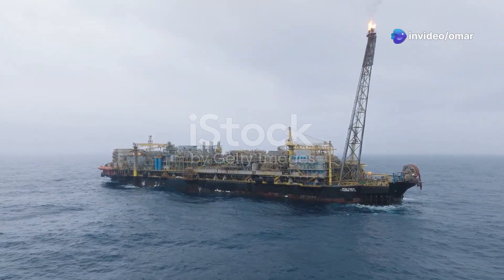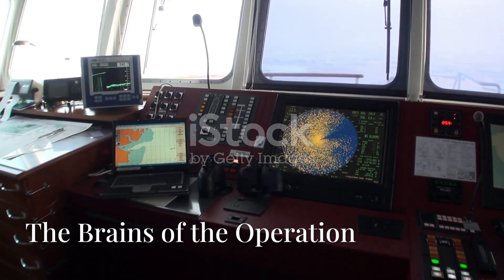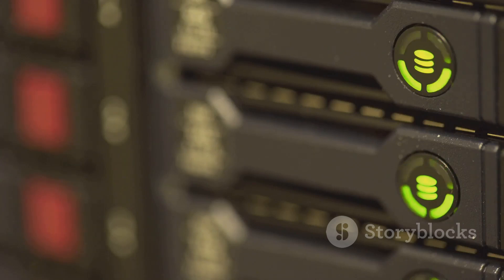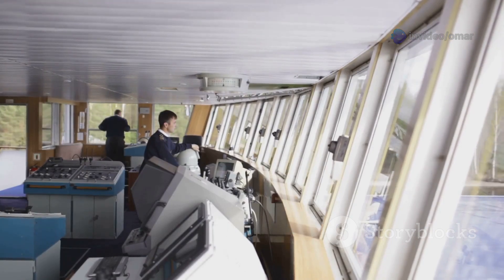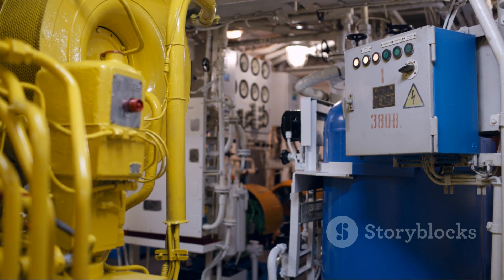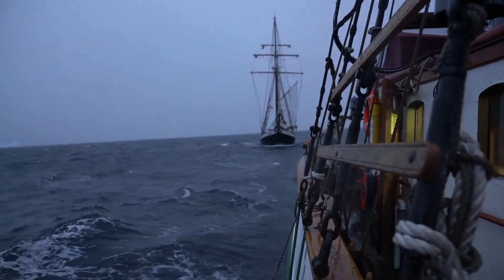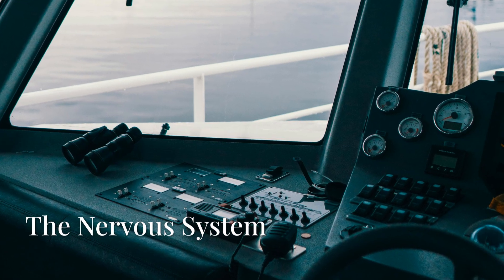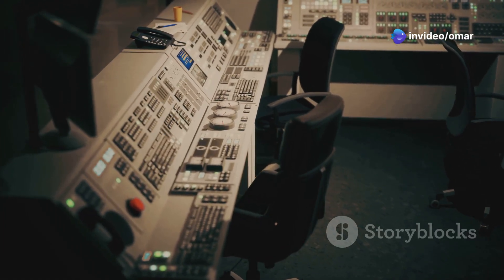The Most Important Components of a DP2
Dynamic Positioning (DP) systems are essential for maintaining the position and heading of vessels during offshore operations without the need for anchors. A DP2 system, in particular, offers enhanced redundancy and reliability, making it suitable for critical operations such as drilling, subsea construction, and offshore loading. This article explores the most crucial components that make up a DP2 system and how each contributes to vessel safety and performance.

1. DP Control System (DP Computer)

At the heart of the DP2 system is the DP Control System, which functions as the central brain. It continuously calculates the forces needed to maintain position and heading by processing inputs from various sensors and reference systems. Key functions include:
 • Position and heading control algorithms
 • Thruster command distribution
 • Alarm and monitoring systems
 • Redundant computing units (dual/redundant CPUs in DP2)

2. Position Reference Systems (PRS)

PRSs provide the vessel’s absolute position relative to a fixed reference point. A DP2 system requires at least three independent PRS types, typically chosen from:
 • DGNSS (Differential Global Navigation Satellite System)
 • Hydroacoustic Positioning (LBL/USBL)
 • Taut Wire or Radar-based systems
These systems offer redundancy and allow the DP controller to compare and reject faulty data through sensor weighting and voting logic.

3. Inertial Navigation System (INS)

The INS serves as a high-frequency, drift-prone reference that provides continuous motion data. When integrated with PRSs, it supports dead reckoning during brief signal losses, such as when GNSS signals are blocked. Its role includes:
 • Supporting PRS in short-term outages
 • Enhancing stability of vessel position estimation
 • Bridging gaps between slower PRS updates

4. Environmental Sensors

Environmental sensors measure external forces acting on the vessel. These inputs are vital for predictive control and force balancing:
 • Wind Sensor (Anemometer)
 • Motion Reference Unit (MRU) – pitch, roll, heave
 • Gyrocompass – heading
 • Vertical Reference Unit (VRU) – tilt and inclination

5. Thruster Systems

Thrusters generate the forces commanded by the DP system. A DP2 vessel must have redundant thruster capability to maintain position in case of a failure:
 • Azimuth Thrusters – steerable propellers for multi-directional control
 • Tunnel Thrusters – for lateral control
 • Main Propulsion Units – integrated into DP in certain vessels

Each thruster is monitored for health status, power availability, and response time.

6. Power Management System (PMS)

Power is critical for DP performance. A DP2 vessel must be capable of continuing safe operation with one power source or distribution segment lost. The PMS ensures:
 • Power availability to DP-relevant systems
 • Automatic load shedding and blackout recovery
 • Independent distribution networks (split-bus or closed bus with protection)

7. Human-Machine Interface (HMI)

The DP Operator Station provides operators with real-time visibility and control. A proper HMI design is essential for situational awareness, including:
 • Position display and trend logs
 • Thruster response and limits
 • Alarm and alert management
 • Sensor status and voting logic

8. Communication Network (DP Network)

A redundant communication network connects all DP-related subsystems. It typically includes:
 • Dual redundant Ethernet networks
 • Fiber optic rings
 • Isolated VLANs for each system group

The integrity of this network ensures uninterrupted data exchange between PRS, control, PMS, and thrusters.

9. Redundancy and FMEA Integration

A core requirement for DP2 classification is redundancy. The system must be able to withstand a single fault (as defined by FMEA – Failure Modes and Effects Analysis) without losing position. This is achieved through:
 • Independent power and control systems
 • Duplicated sensors and PRSs
 • Fault-tolerant network and computing paths

Conclusion

The DP2 system is a sophisticated combination of advanced sensors, control algorithms, and mechanical systems working in harmony. Each component—from the DP computer to thrusters—plays a crucial role in ensuring vessel stability and operational safety. Understanding these components and how they interrelate is essential for DP operators, engineers, and offshore planners alike. Maintaining redundancy, validating sensor integrity, and following ASOG/FMEA guidelines are key to reliable DP2 operations.